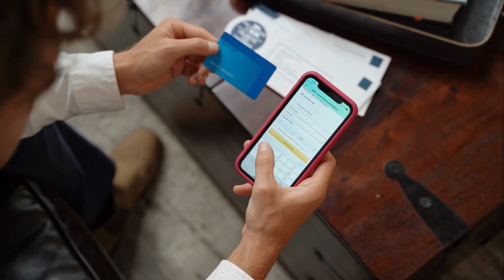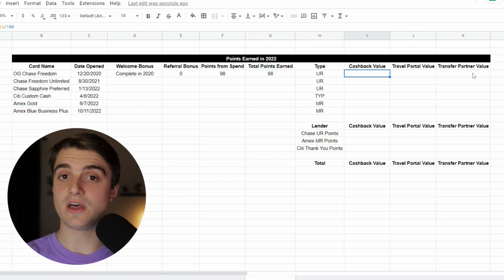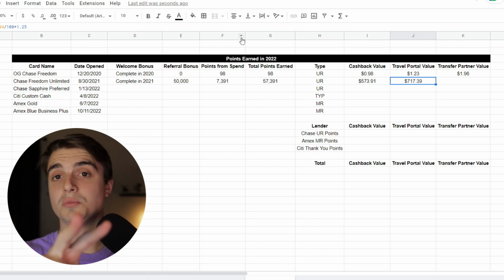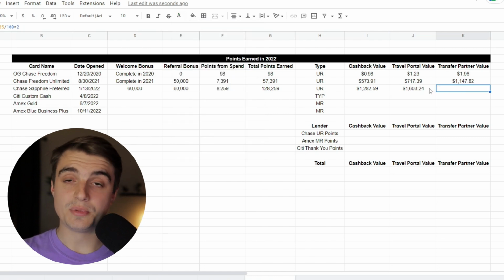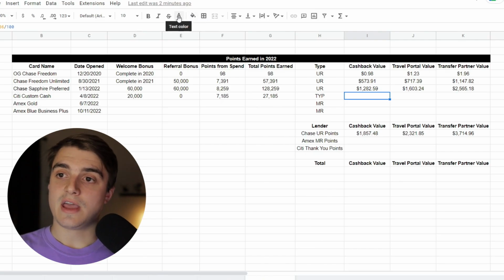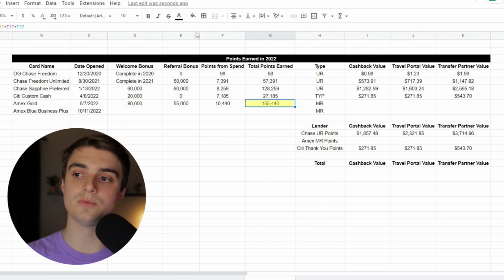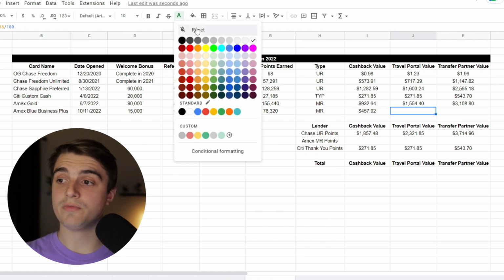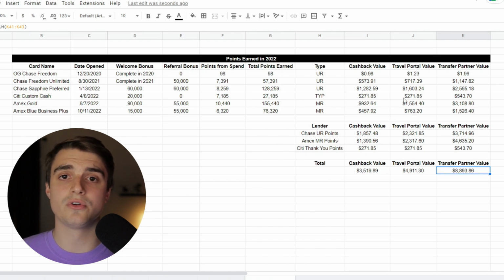How Much Money I Made From Credit Cards in 2022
Hey guys, in this video, I walk through how much money I made from every single one of my credit cards in 2022. I did this by calculating how many points I earned from each of my cards, and then broke that number down by redemption form (i.e. cash back, travel portal, and transfer partners). The final number may surprise you! 💸💰

Credit cards are such a powerful financial tool that can be used to earn you free cash back and travel by simply spending on these cards rather than using cash or a debit card. The massive caveat to that is that you HAVE to use your credit cards responsibly (i.e. paying off your cards on time and in full every month). If you can do that and use your credit cards as if they were debit cards, you too could earn these rewards with your credit cards and use this money to help set up the financial future you want for yourself.

📚 Chapters:
00:00 How Totals Were Calculated
01:21 OG Chase Freedom
02:44 Chase Freedom Unlimited
04:14 Chase Sapphire Preferred
05:40 Chase UR Point Totals
06:21 Citi Custom Cash
07:45 Citi Thank You Point Totals
07:56 Amex Gold
09:45 Amex Blue Business Plus
10:55 Amex MR Point Totals
11:17 Total Money Earned
12:23 Credit Card Strategies